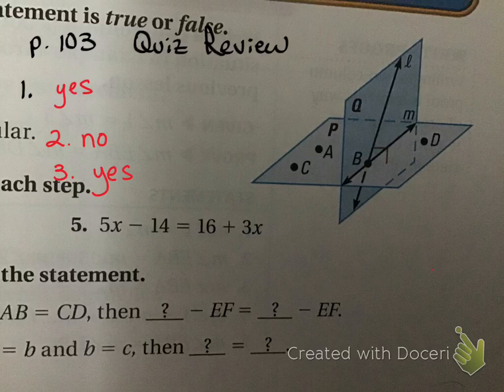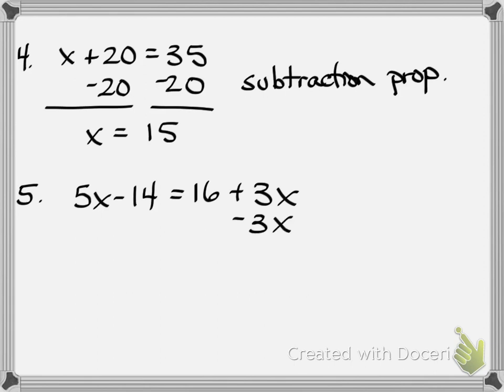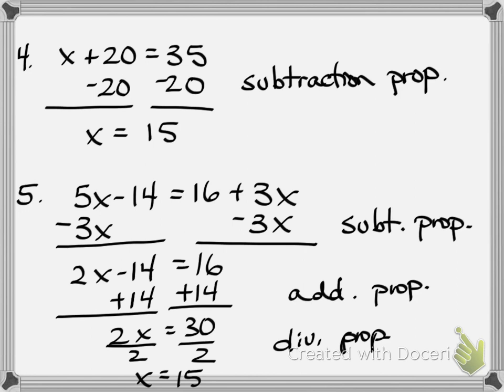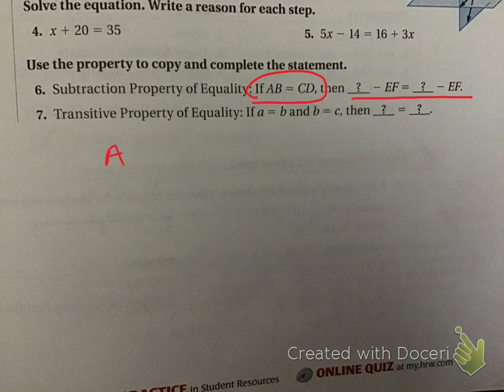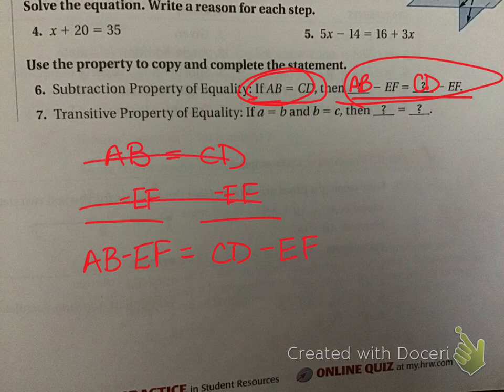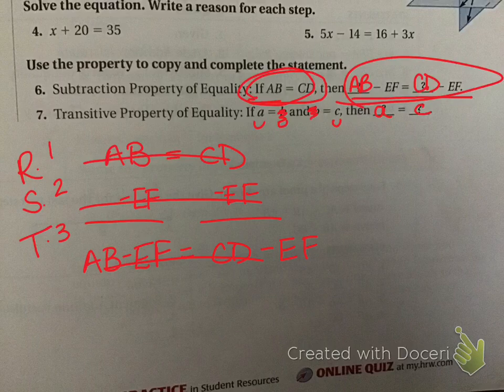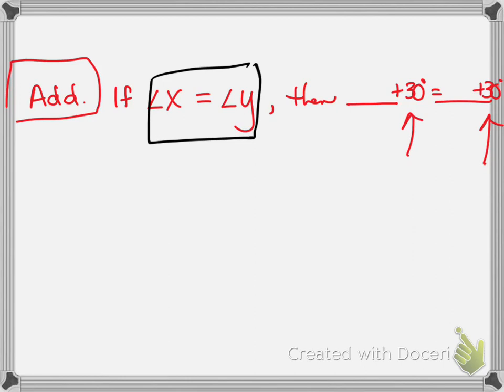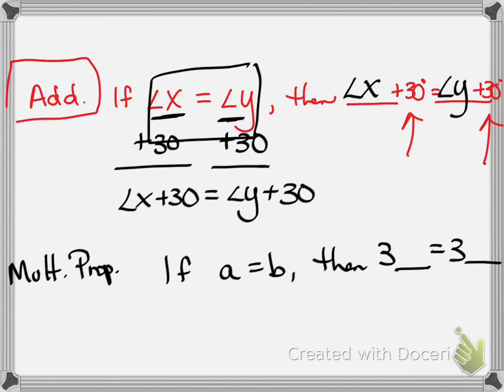Geometry Quiz Review 2.4-2.5